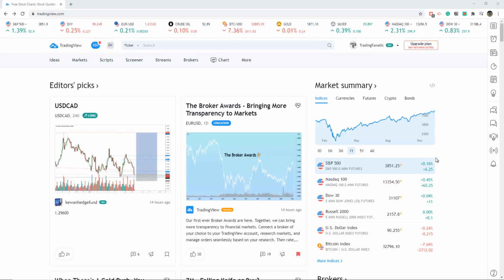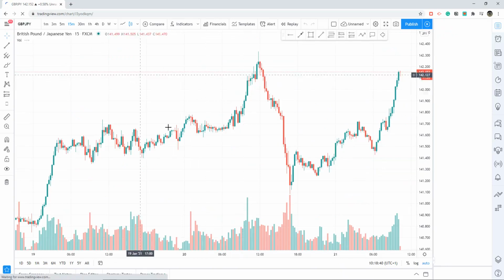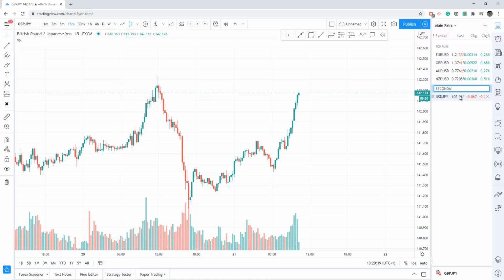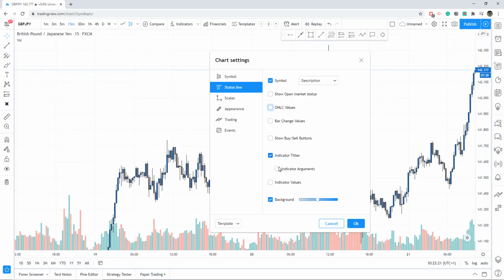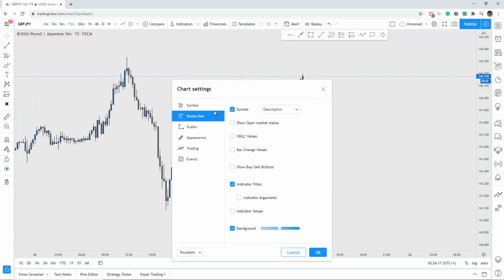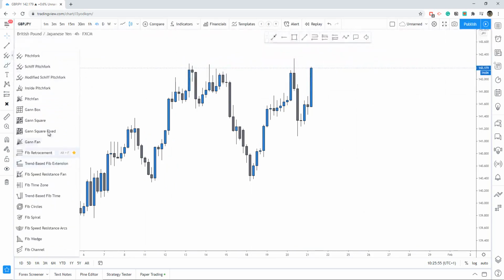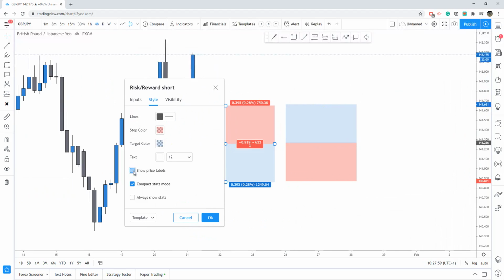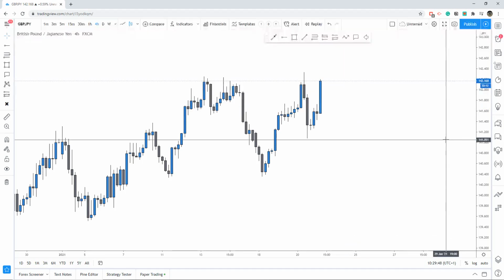The Platform And Charting Tools To Trade